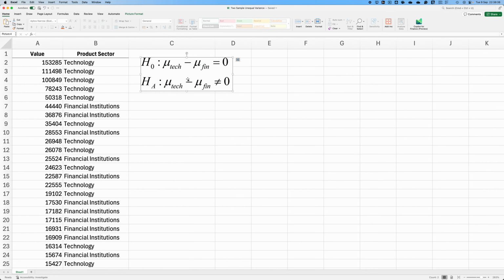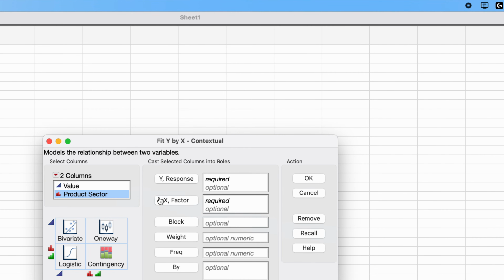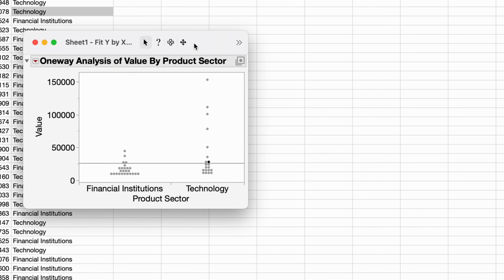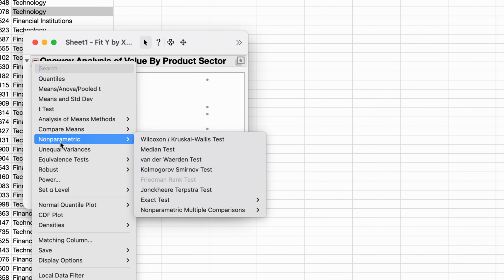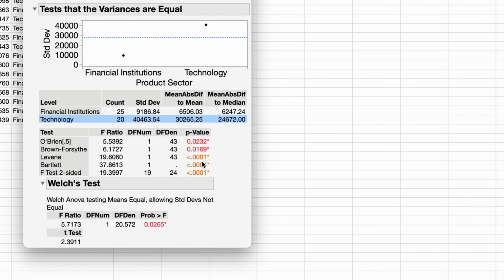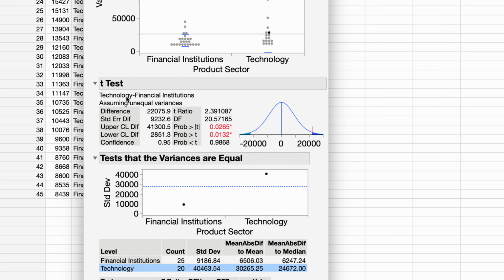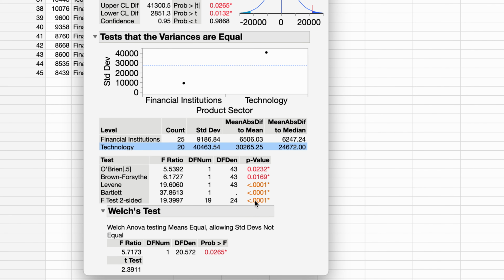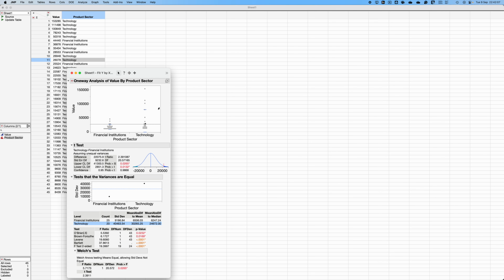2 Sample T Test in JMP When Variances of Two Groups Differ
In this tutorial you will learn how to conduct 2 Sample T Test in JMP if variances of two groups is significantly different from each other